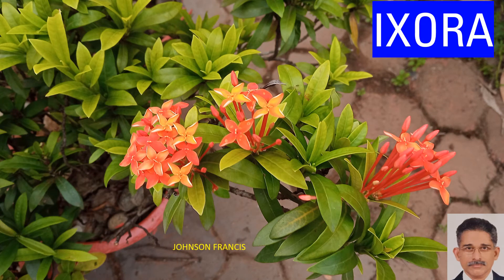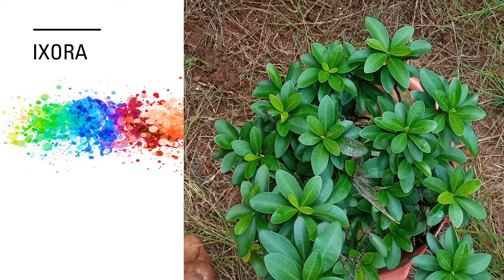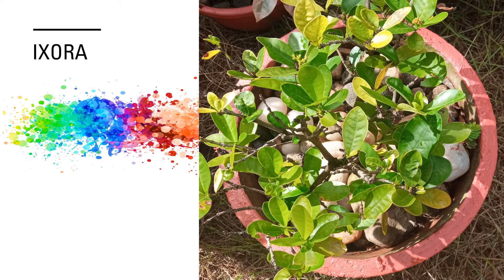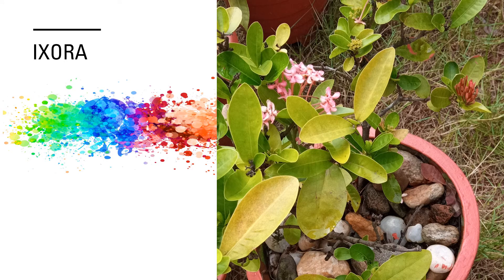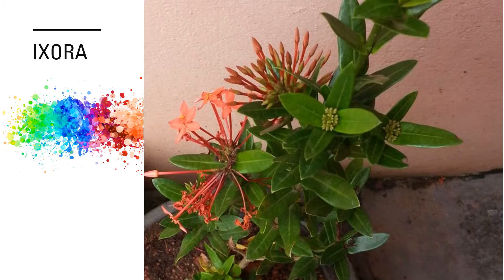Ixora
Ixora plants come with a variety of colours for the flowers, ranging from white, yellow, orange, pink and bright red. Those with red flowers are the ones most commonly seen in this locality.
Ixora are known by various names as jungle geranium, flame of the woods and jungle flame. It is seen in gardens as well as in the wild sometimes.
It is one of the popular flowering shrubs which can be grown very easily, without any special care. They grow well for a long period.
This Ixora has pale pink flowers and multiple flower buds which look almost reddish.
Here we have an Ixora with reddish flowers and quite a few green buds which are quite immature and yet to show the colour of the flowers. Other buds seen at the top are reddish, almost ready to bloom.